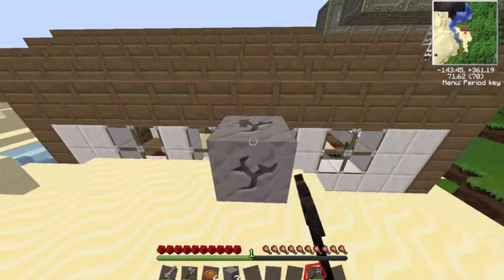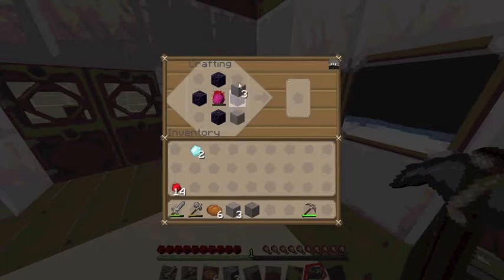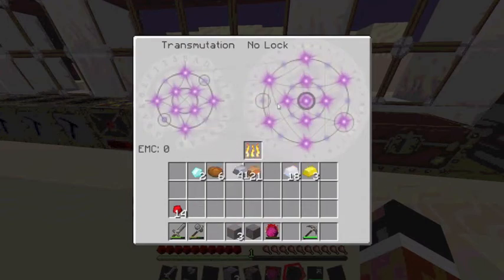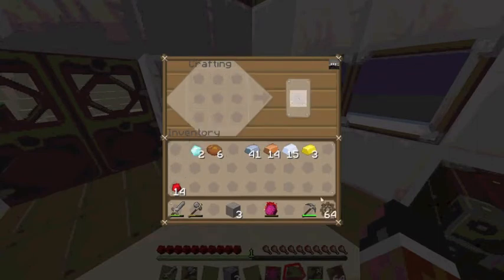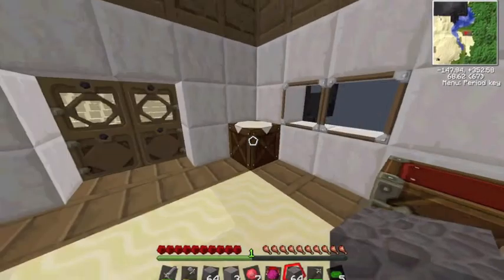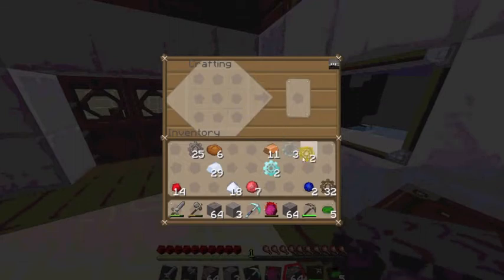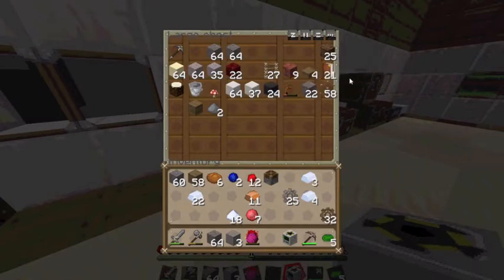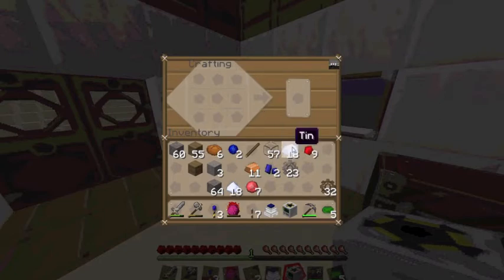Tekkit Tutorial - 4 - Transmutation tablet and quarry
In this tutorial i make a transmutation tablet from EE. And i also make and set up a quarry. :)
Links:

Texturepack - bdcraft - if you want a tutorial, let me know and i will make it.